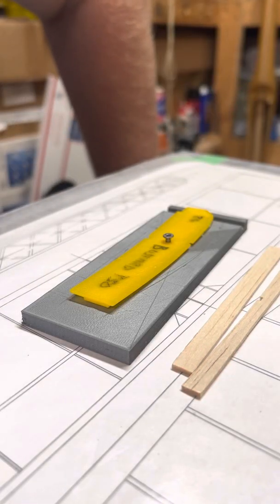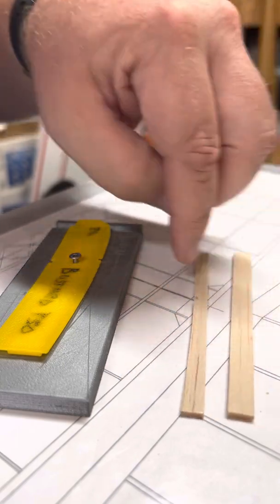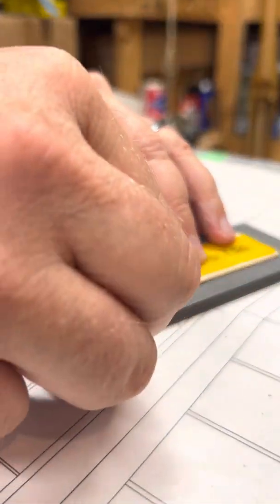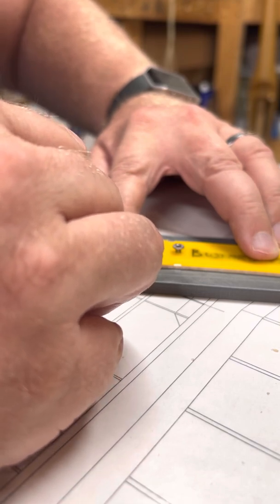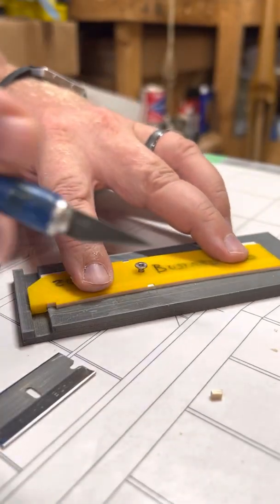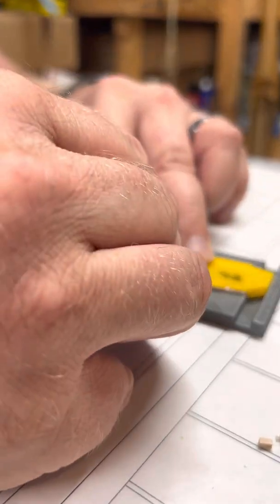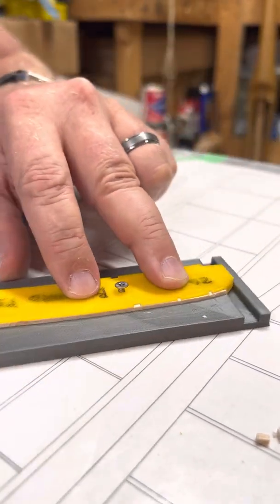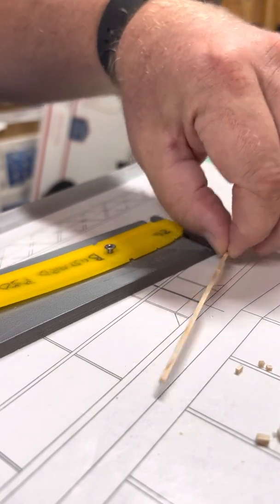Cutting Free Flight Wing Ribs using a 3D printed fixture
This is a tutorial on how to use my 3D printed wing rib cutting jig.